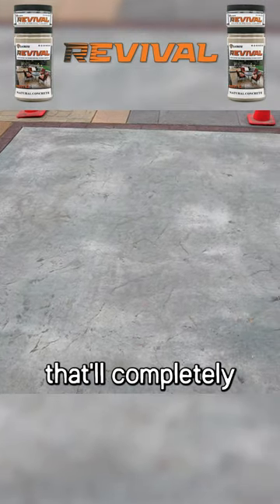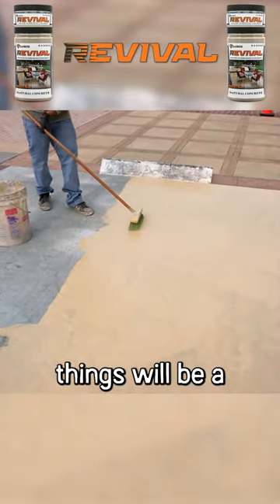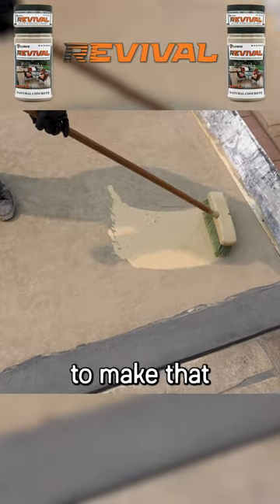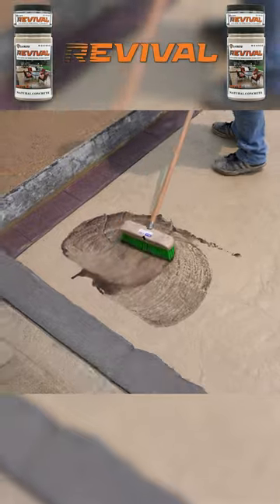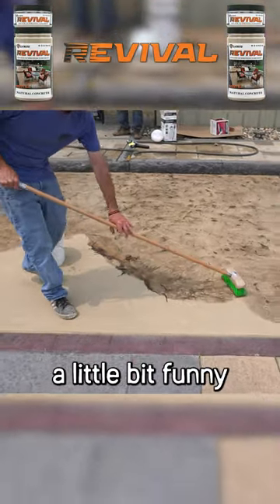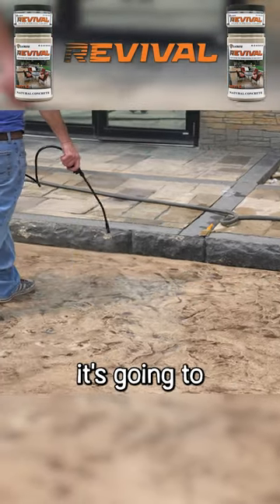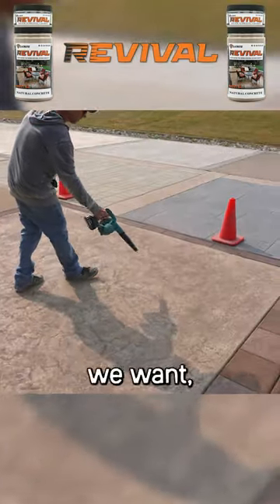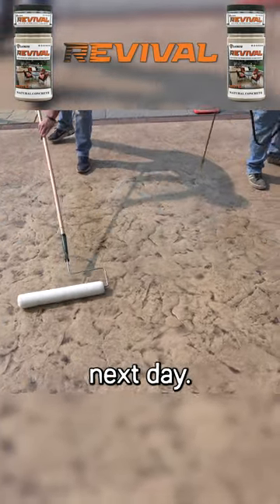Say Goodbye to Ugly Concrete!